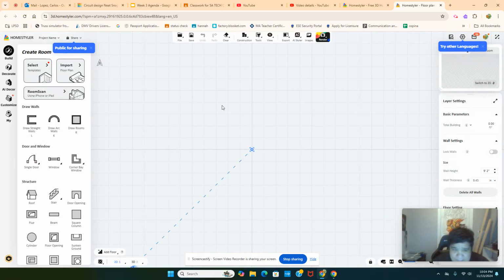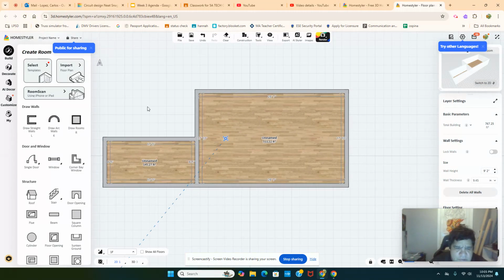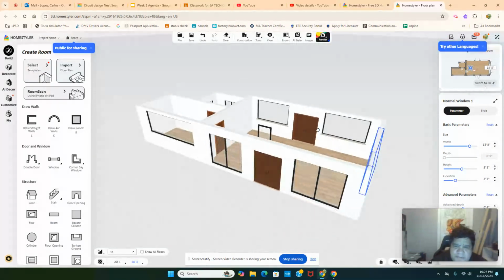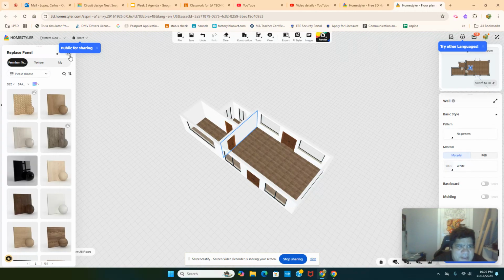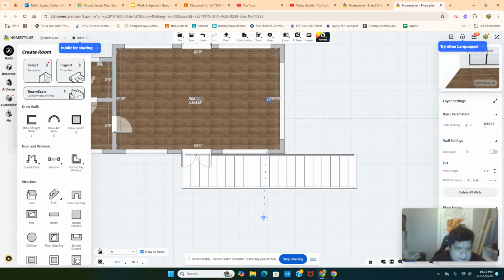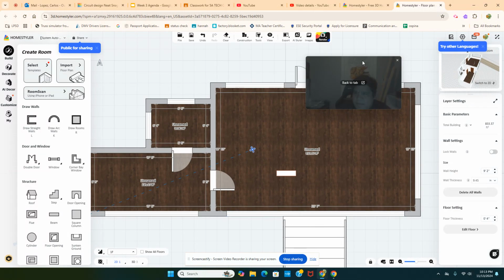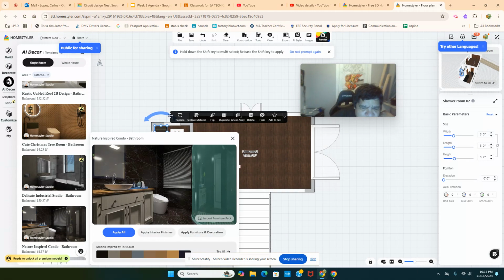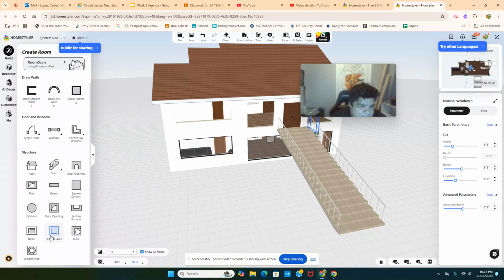Using Homestyler (11/2024)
Needed to do an update because they added new feature in Homestyler